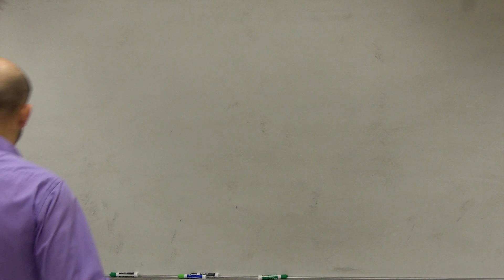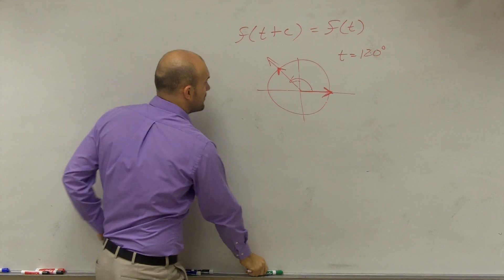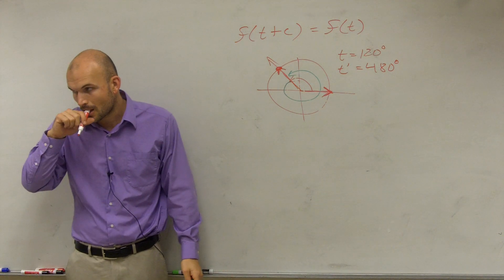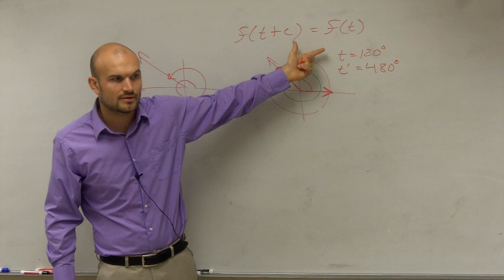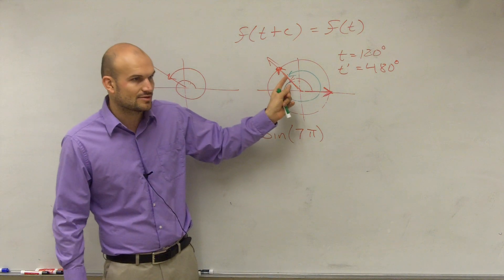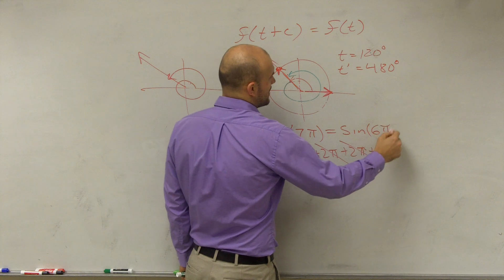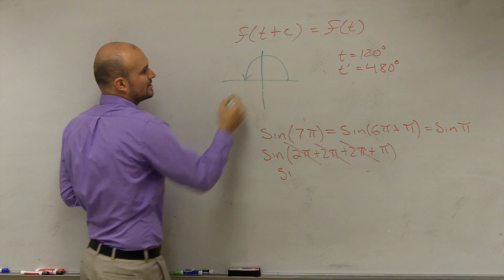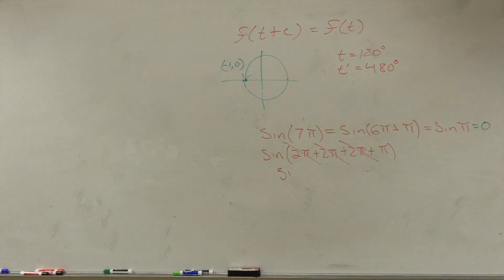Using period as an aide with periodic functions